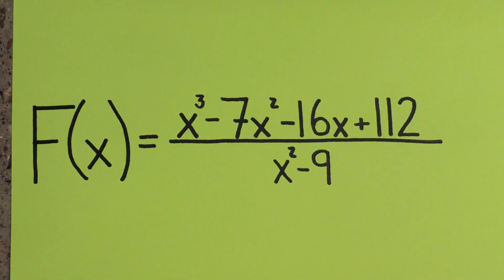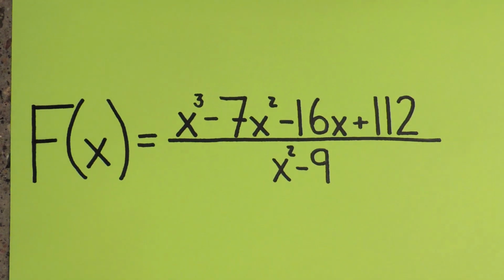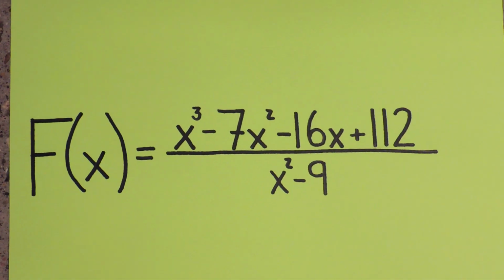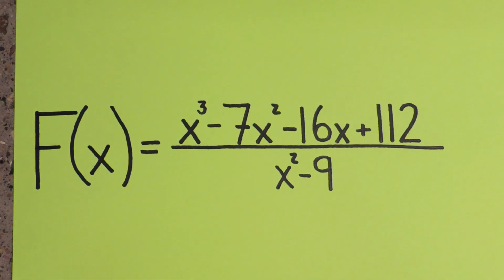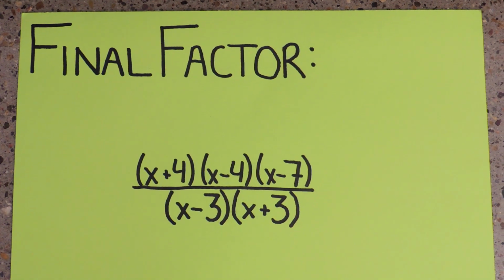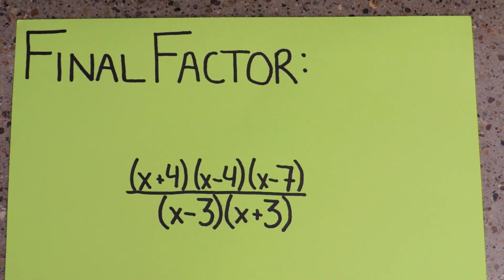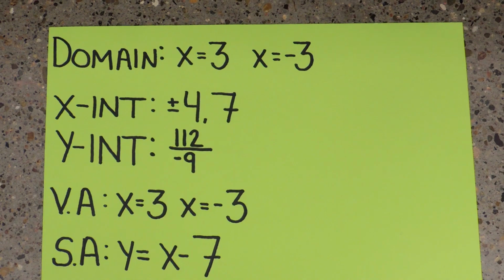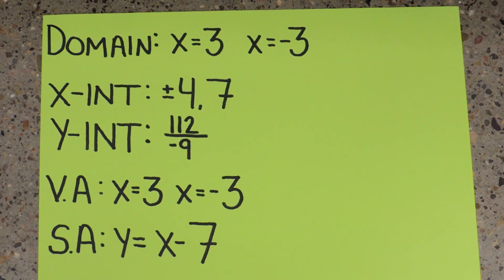National Rational Functions Channel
Love you hennie